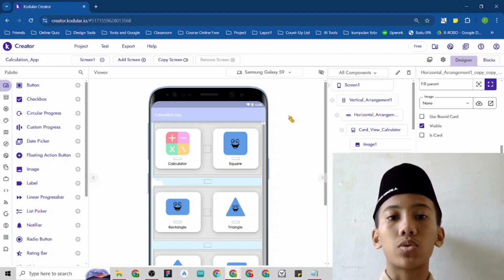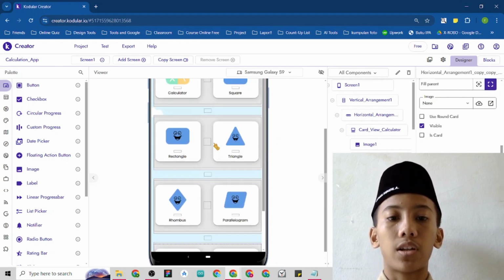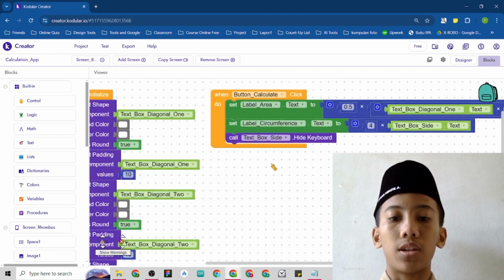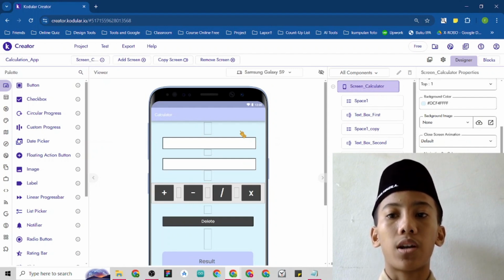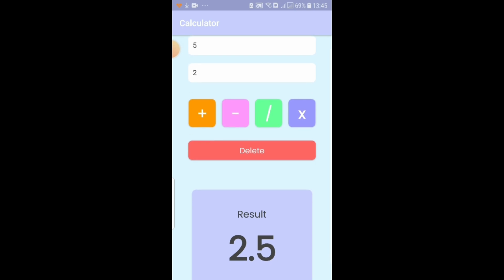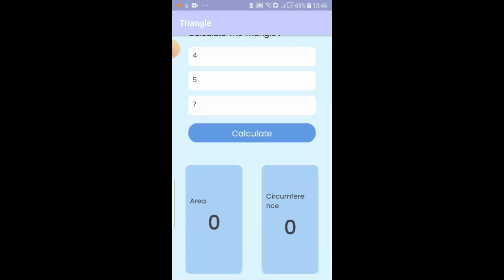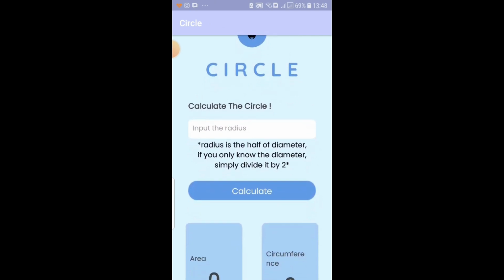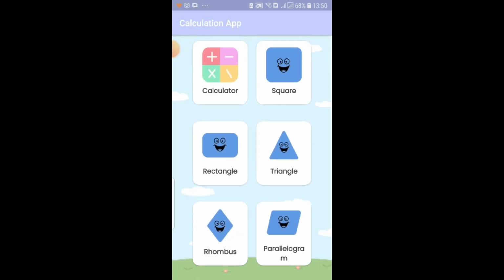All-in-One Calculator App! Calculator App Review | Made using Kodular Platform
Wassup buddy! This is the 5th application that I've made on Kodular! Yeah it's a tools to calculate... But it's more than it! Because not only to calculate plus, minus, multiply, and subtraction, but also two-dimentional shape like rectangle, triangle, and others

Stay tune for the next video. Meet me again next time! 👋